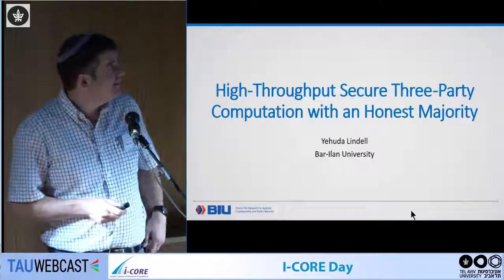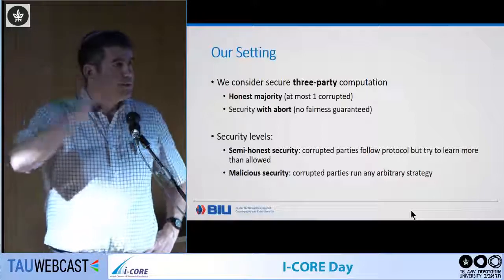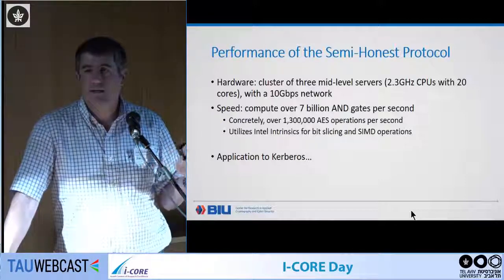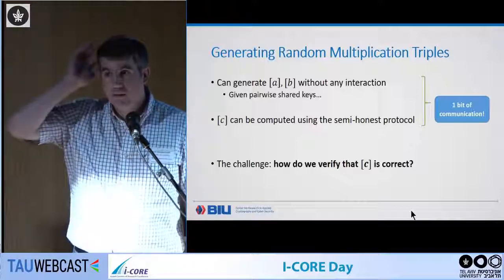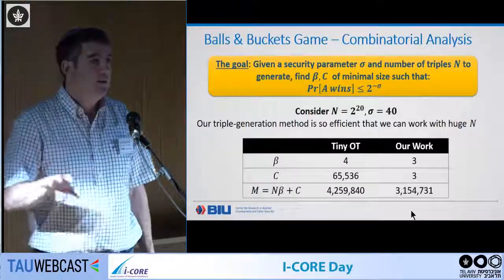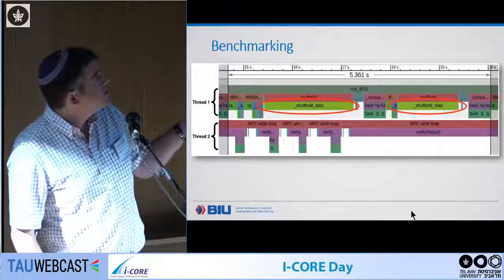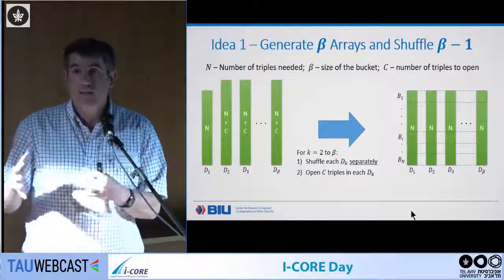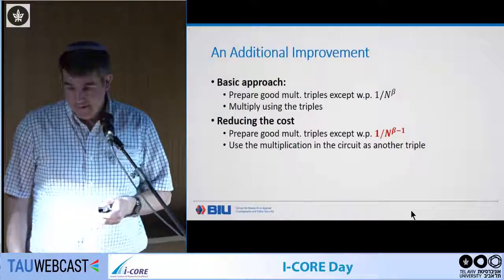High-Throughput Secure Three-Party Computation with an Honest Majority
Yehuda Lindell, Bar-Ilan University

I-Core Day
Tel Aviv University
18.9.17